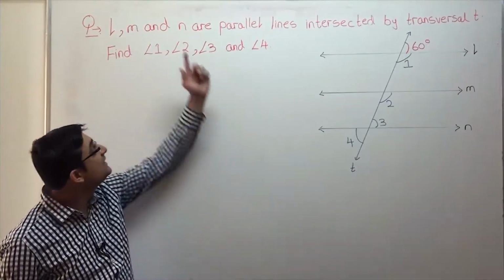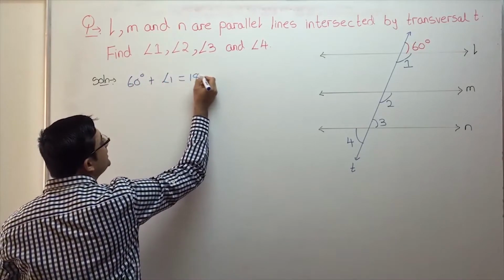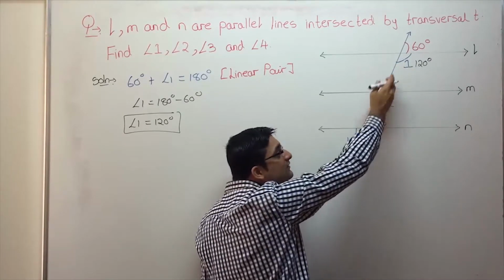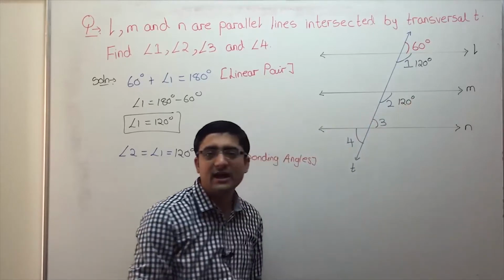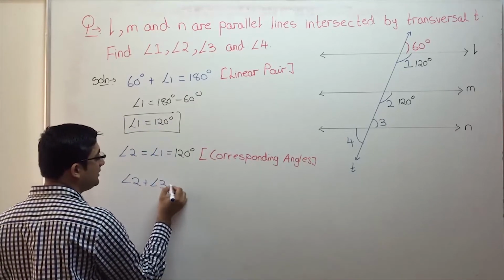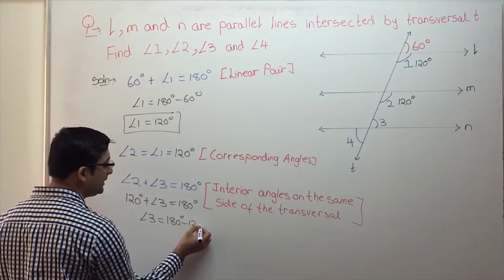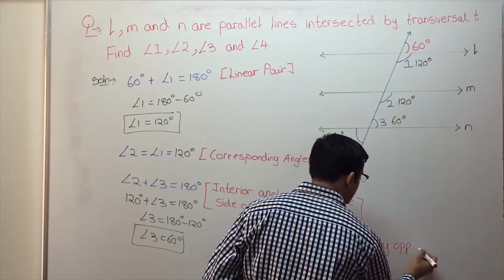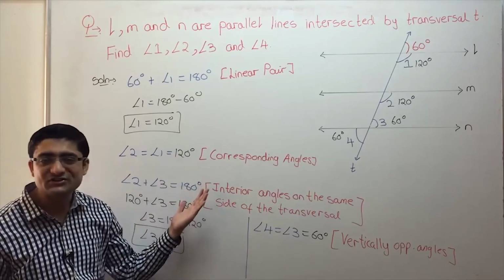Transversal Video 14 : Example 6